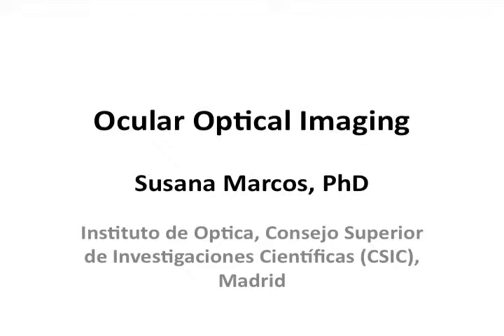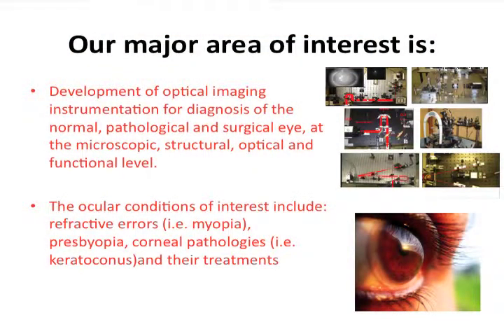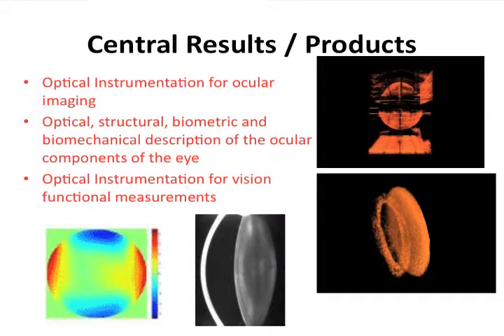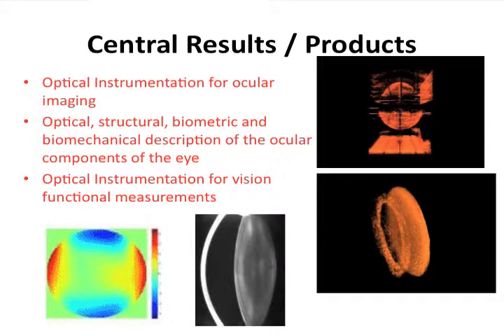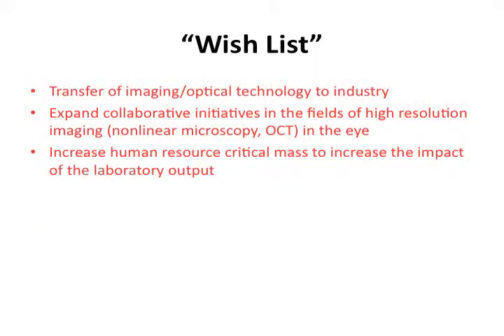Ocular Optical Imaging - Susana Marcos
Susana Marcos presents at the M+Vision Consortium Open House in Boston, October 12, 2011.